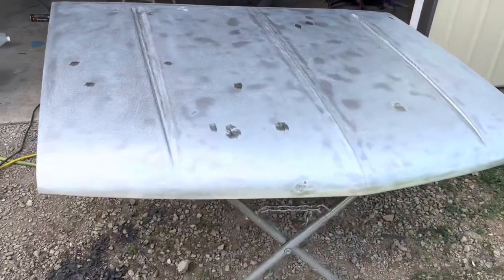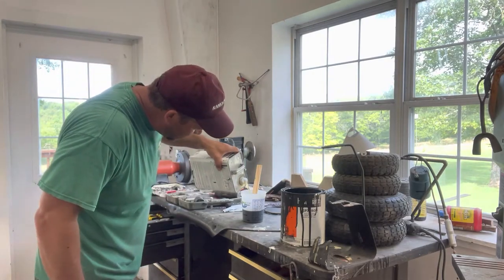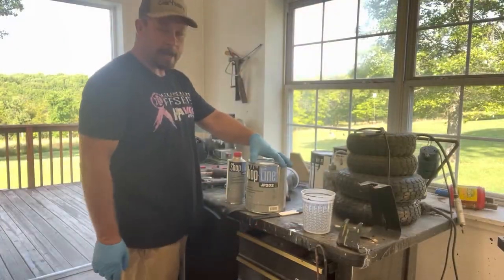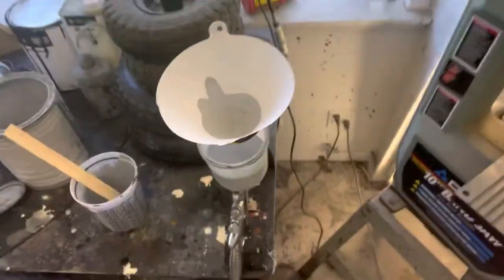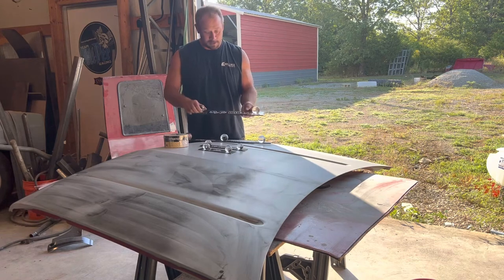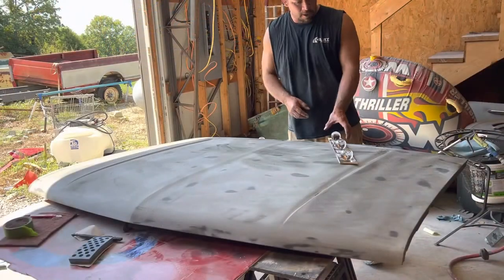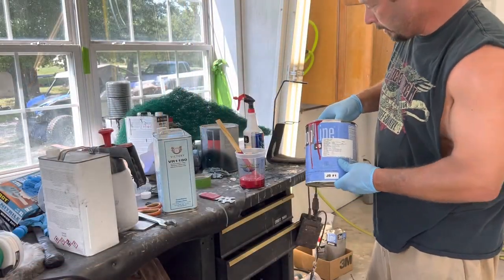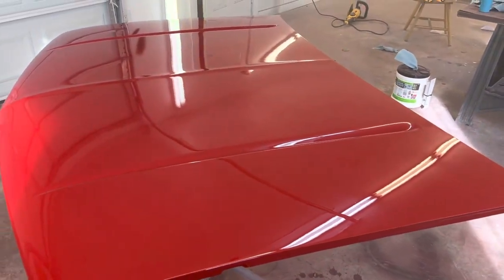Budget Truck Restoration / DIY Paint Job / 1998 GMC SIERRA K1500 OBS RESTORATION !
Thinking of painting your own car or truck at home? Need to repair some rust? If you need to fix clearcoat this video should help. Working on a 1998 GMC OBS extended cab build. In this video we start with various portions and end with painting the hood in PPG Shopline Victory Red. Tools used in this video are Iwata Airgunsa, Sata 4000B HVLP, Durablock and various polycarbonate blocks by Big Kid Blocks as well as a couple of DA sanders by Hutchins Manufacturing. In the end it will sit on a 4" Rough Country suspension lift and roll on 18" Fuel Rebel wheels wrapped in 297/70R18 Mickey Thompson EXP Baja Legend tires. See my other videos for tips on 88-98 cab corner and rocker panel replacement as well.

chevy obs ,obs chevy ,gmc obs,lifted trucks,restoration,harbor freight ,miller mig welder,budget spraygun,primer,how to paint a car, paint your own car, how to restore a truck,